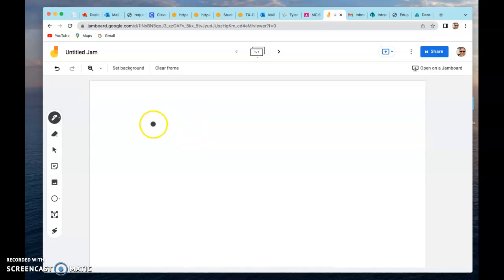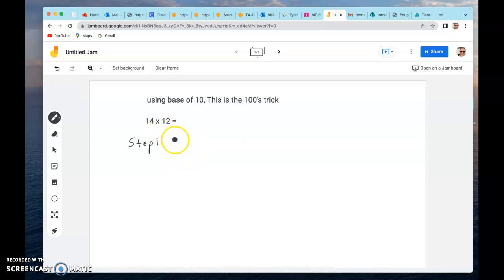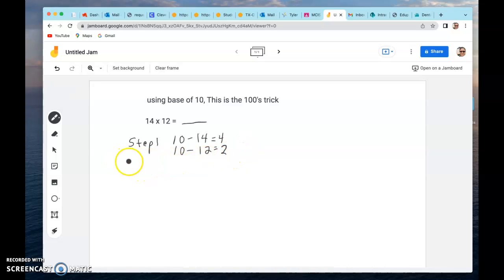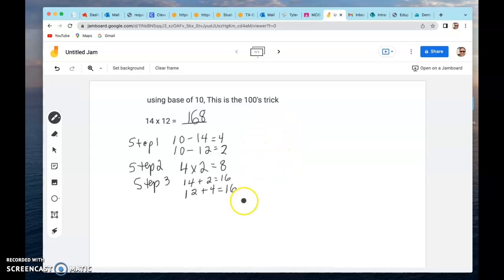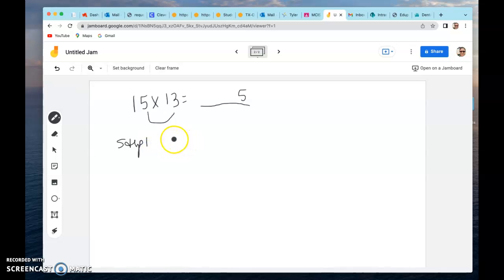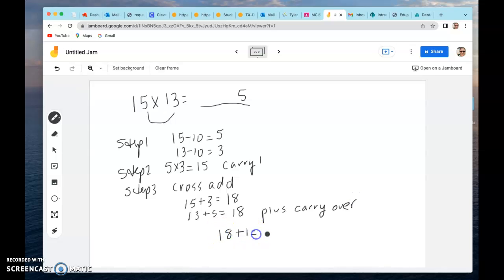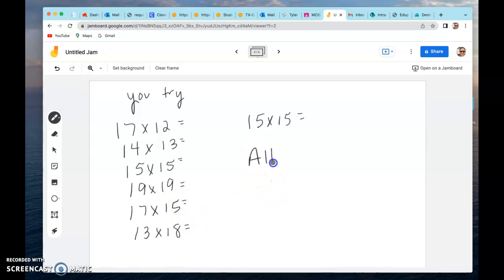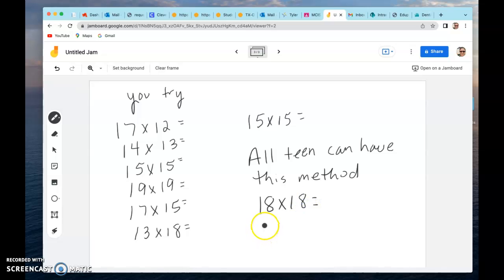use hundreds trick for teens